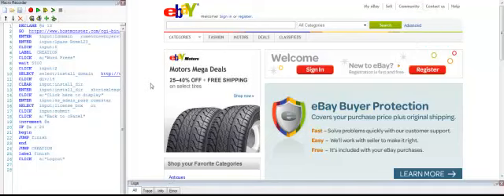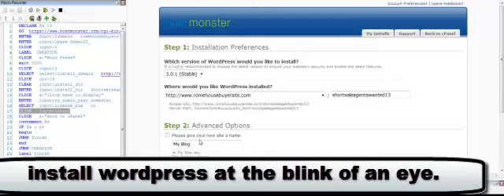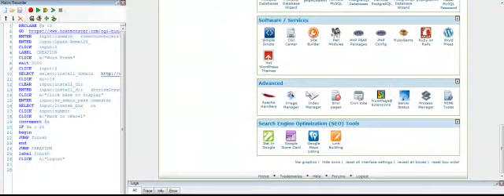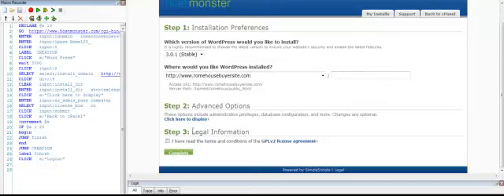Wordpress Install-HOSTMONSTER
installing many different wordpress onto your hosting account